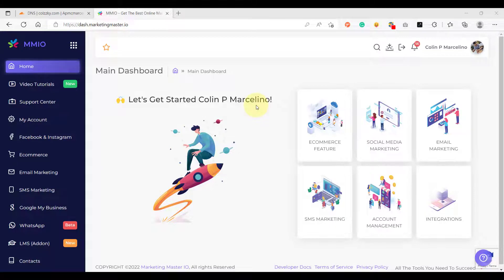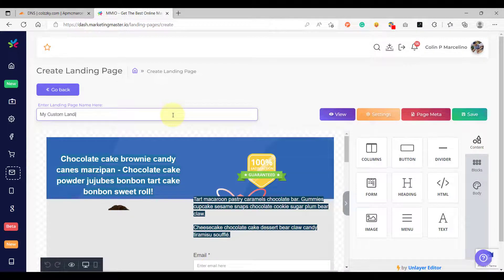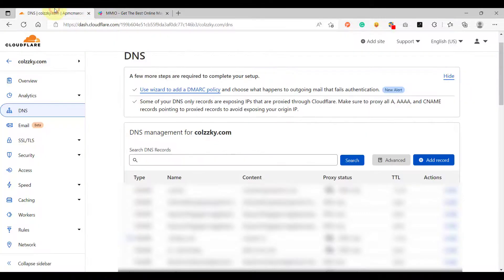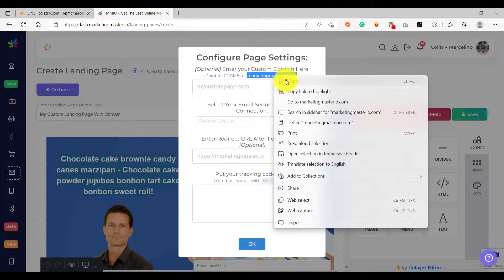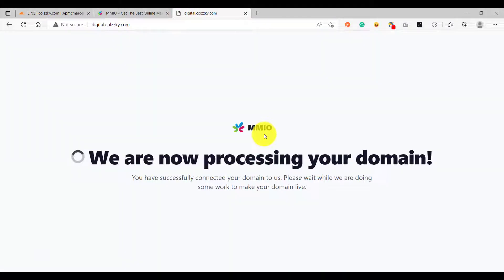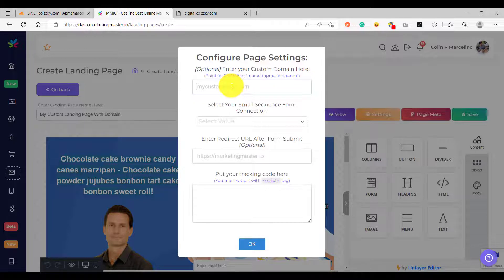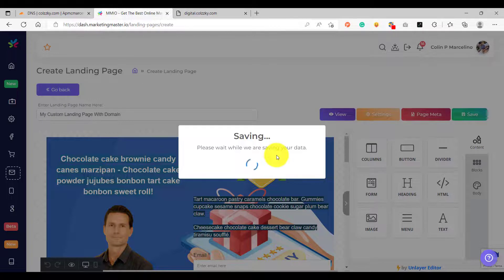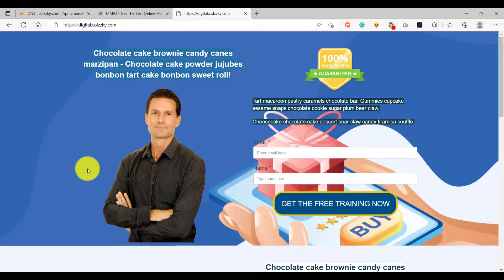Add Custom Domain To Email Marketing Landing Pages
Hi Fam!
We finally published the custom domain feature for the Email marketing landing pages.
Apology for publishing this now, we know this has been requested since day one - well, at last, we were finally able to deliver this feature.
Please watch the video below on configuring a custom domain for your Email marketing landing pages.